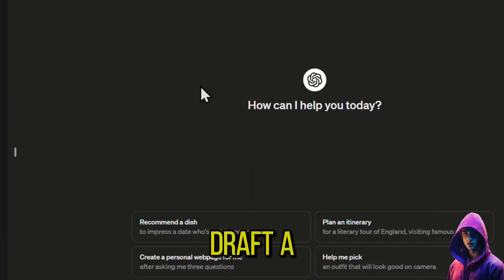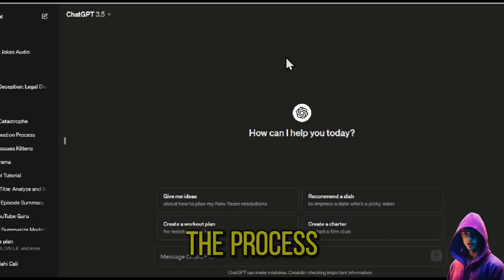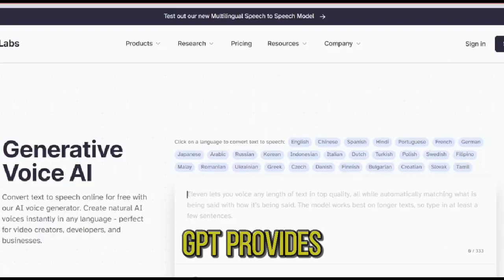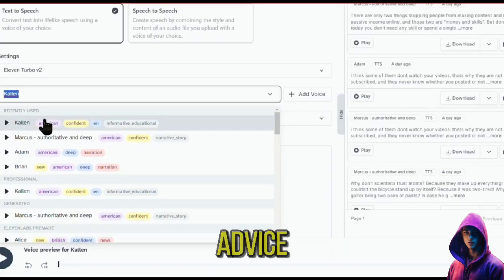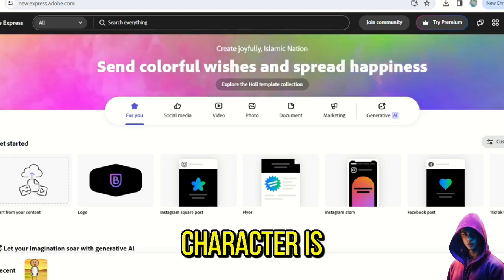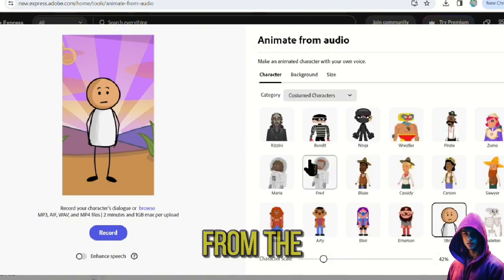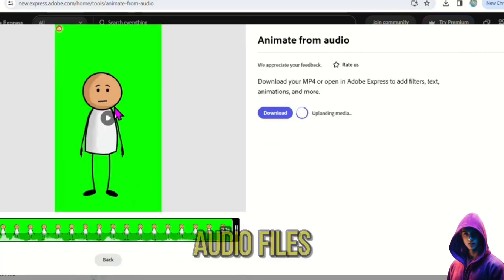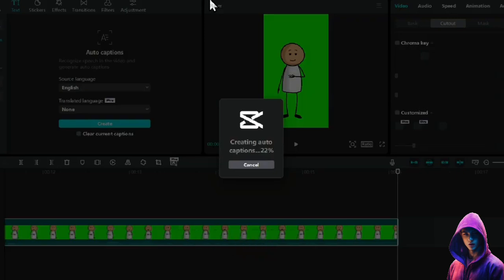How I Make Viral MONETIZABLE Faceless Viral Youtube Videos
youtube automation
how to make a faceless video
stoicism,tiktok creativity program,ai
capcut
canva
stoic tutorial
ai guy
the ai guy,youtube course